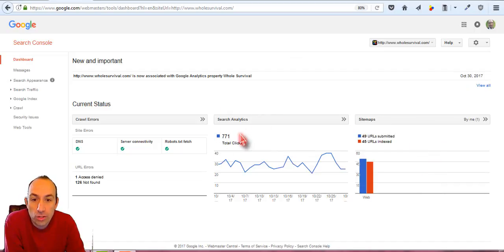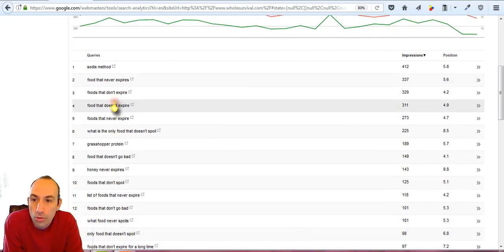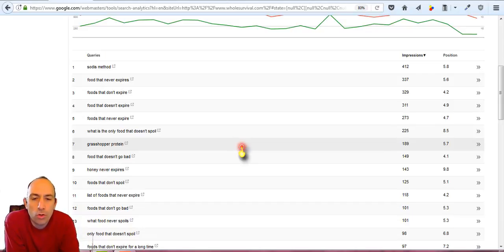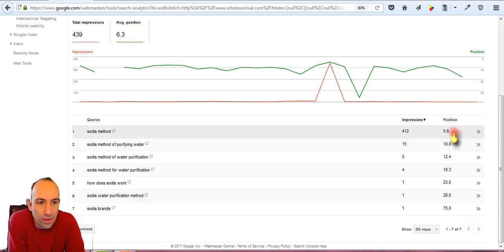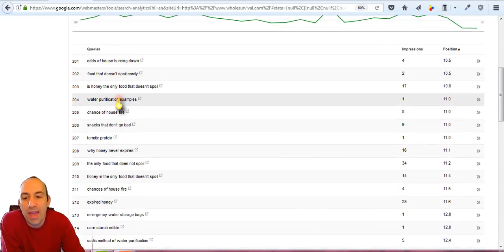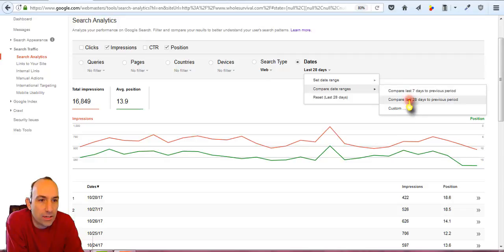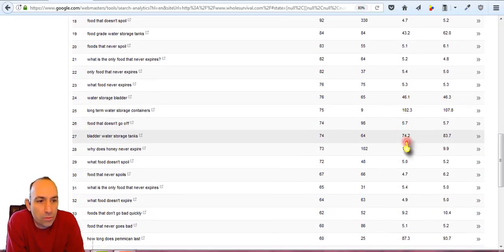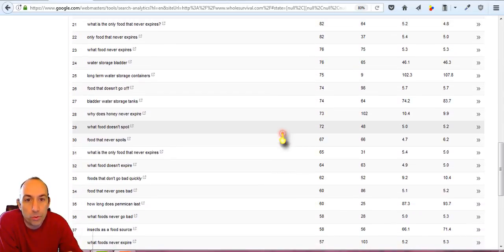Using Google Search Console Data To Optimize A Website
Using Google Search Console you can see the search phrases or queries that your site is ranking for. Sorting through this data will help you get ideas about which pages are doing well and which pages need a bit of optimization to help rank them higher.

This video gives you an overview of how to use the Search Console analytics data and to look for patterns within that data so that you can make decisions about how to best improve a page, whether that be onpage optimization changes or getting more backlinks for example.

Google often changes things so if what you see in your Console does not match up with the video, let me know so I can make a comment to help guide people who are watching.